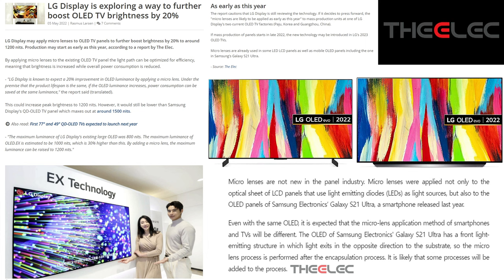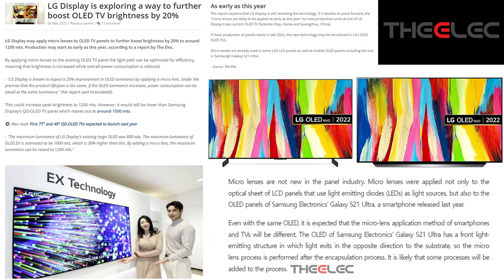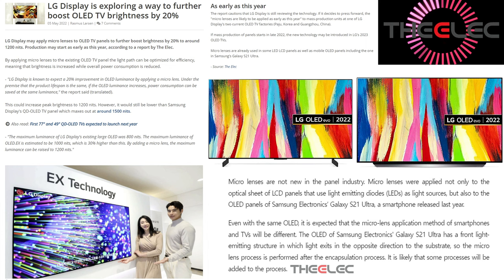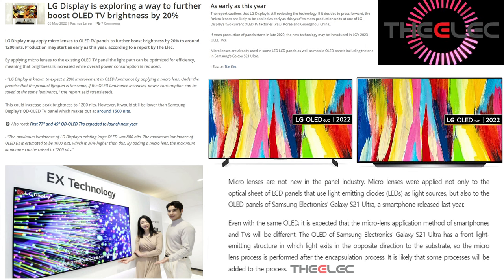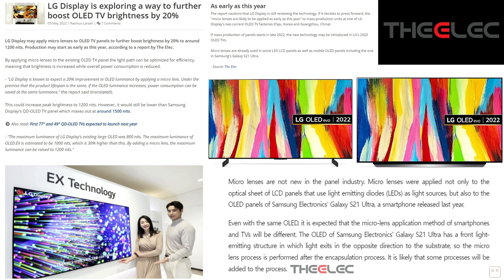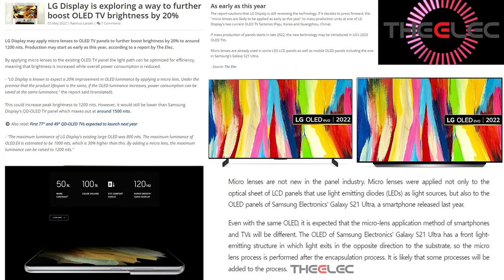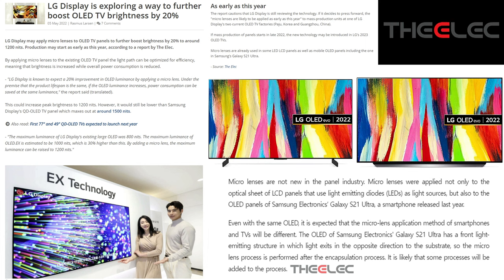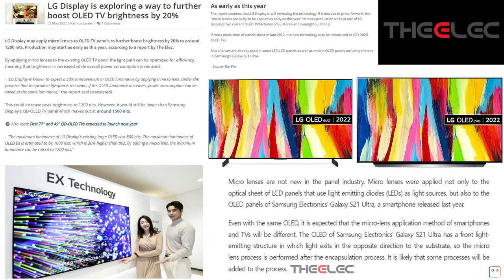LG Plans to Boost OLED C3 Brightness with Micro Lense Array MLA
LG C3 OLED 2023 Panels LG Plans to Boost OLED Brightness by 20 Percent with Micro Lenses EX v2 EX version 2

LG Plans to Boost OLED C3 G3 Brightness with MLA: Micro Lens Array

Hi Friends Welcome to Viktors Reality:
today FlatpanelsHD by way of TheElec report that LG may be looking into improving the LG OLED EX panels by increasing brightness by about 20% with Micro Lenses on the New 2023 LG C3 OLED Tvs with EX 2.0 / EX v2 panels.

Is LG Afraid of Samsungs QD-OLED Display tech? Competition is always welcome to win our hard earned dollars and at the end of the day consumers win!

FlatpanelsHD / TheElec: LG OLED Micro Lenses EX v2 20% Brighter 2023 Panels

Samsung QD-OLED 55" QN55S95B

Samsung QN90B 55" Neo QLED

Antlion ModMic Wireless

Gigabyte M28u 28" 4K IPS

Samsung Odyssey G7 32" 1440P VA

Samsung Odyssey G7 28" 4K IPS

Samsung Odyssey G5 27" 1440p IPS

Neo Odyssey G9

LG 32GP850 32" 1440p IPS

LG 27GP850 32" 1440p IPS

LG Ultragear GP9 Gaming Speaker

Samsung NEO QLED QN90A

Aorus FV43U 43" 4K VA

Asus ROG 43" 4K VA

Asus PG32UQ

Alienware AW2720HF

Alienware AW2521HF

Alienware AW2721D

00:00 LG OLED C3 2023 EX Panel

samsung s95b review best tv 2022

lg oled ex version 2 lg qd-oled lg c2 42" lg oled vs qd-oled